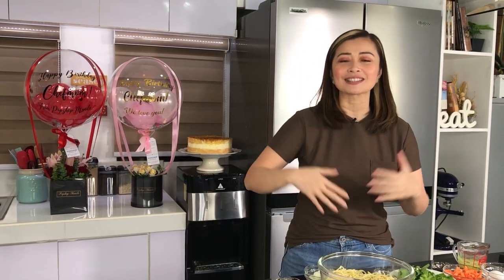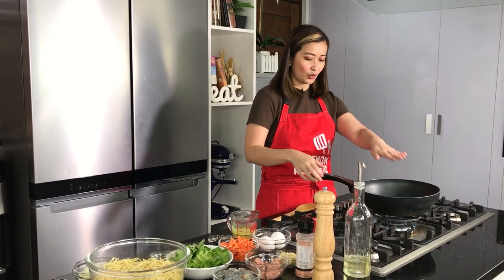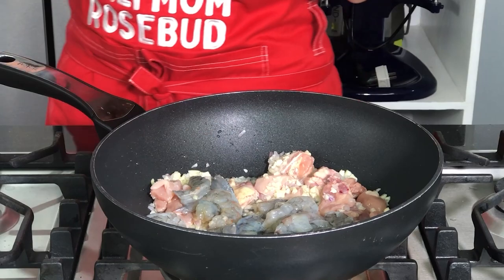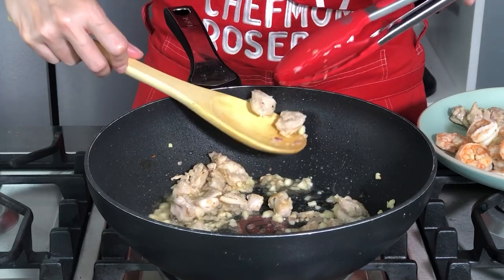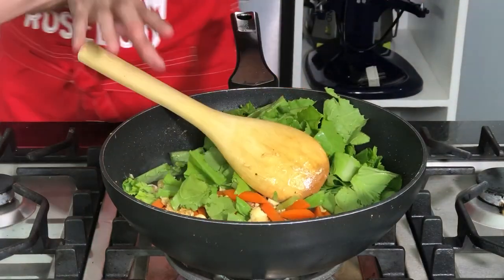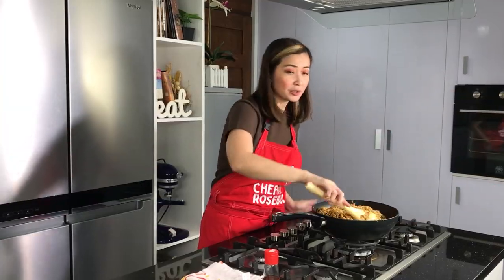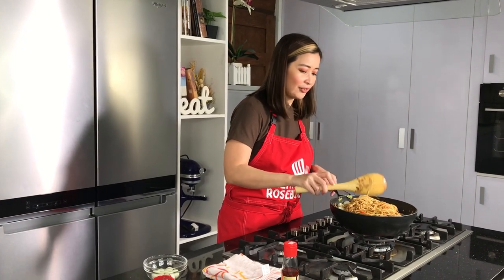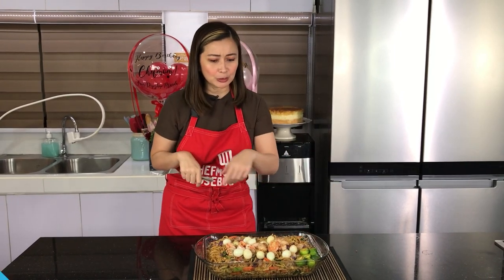Happy Birthday to Me!!! Birthday Noodles Recipe + Game time with the Fambam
Hello Mga Ka-Cheffies! It's my birthday! And I wanna celebrate with all of you! So here's my take on the Birthday noodle recipe! Plus, watch our family kultan! Get to know me and my husband Mike better as our kids play, "Which Parent?" Make sure to watch this video from beginning till end! Masaya ito, promiise!!!

Birthday Noodle Recipe
  250 grams Egg noodles
  3 Tbsp oyster sauce
  4 Tbsp sweet soy sauce
  4 Tbsp vegetable oil
  10 cloves garlic, roughly chopped

  200 grams shrimp, peeled, deveined
  150 grams chicken thigh fillet, diced
  2 eggs, beaten
  2 carrots, julienned
  150 grams mustasa leaves
  50 ml chicken stock
                2 tbsp sesame oil
         10 quail eggs, boiled and peeled
  fried shallots to taste for garnish